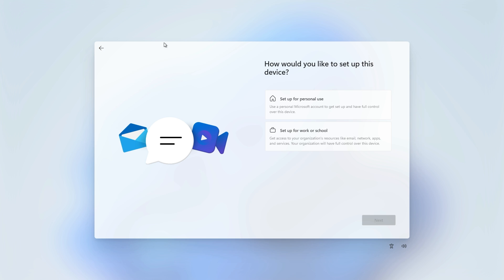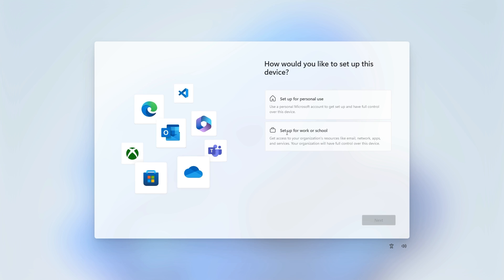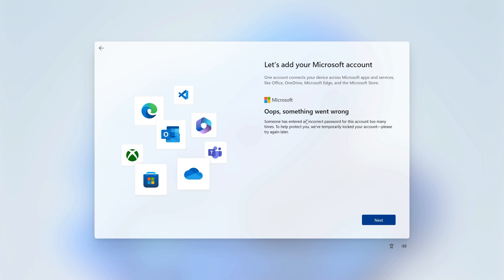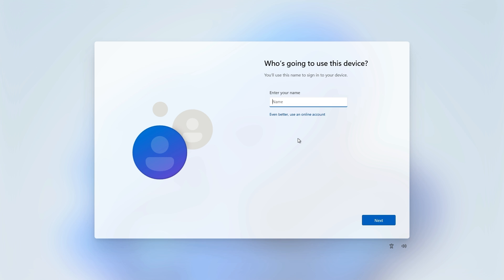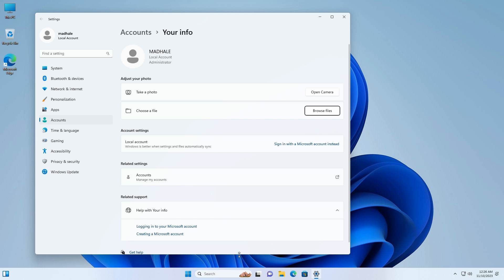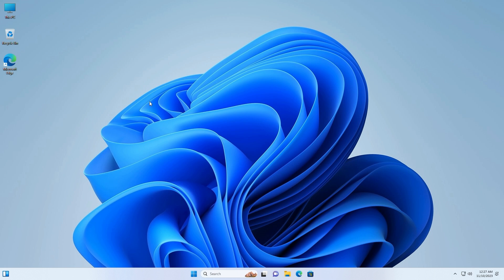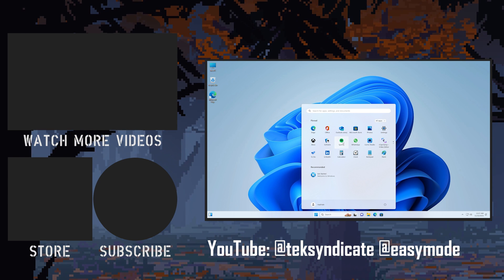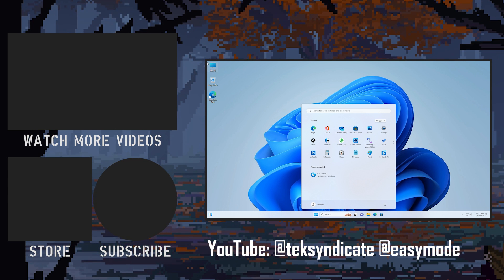USE AN OFFLINE ACCOUNT - How to Install Windows 11 Without Logging into Microsoft - Easy Hack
Microsoft has recently demonstrated how dangerous it is to use an always online account. So, here is how you can avoid having to sign into Windows 11 using your Microsoft account. So, learn how to use an offline account instead of logging in with your Microsoft account.